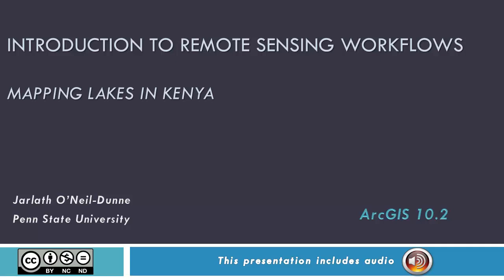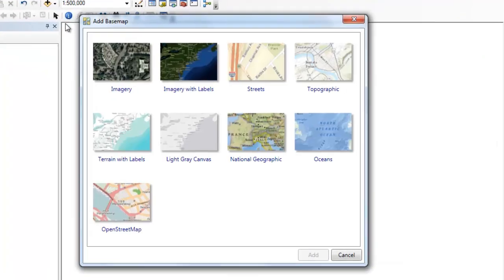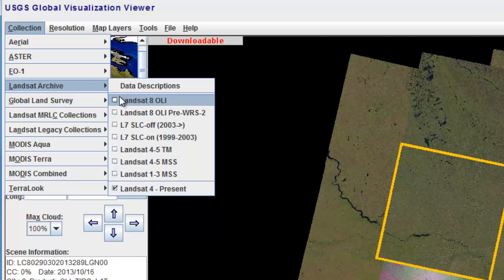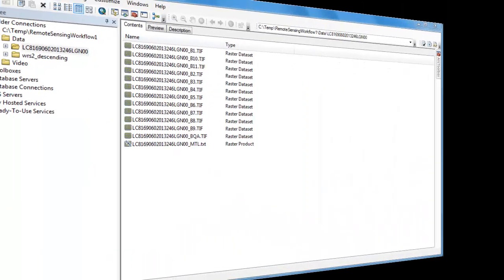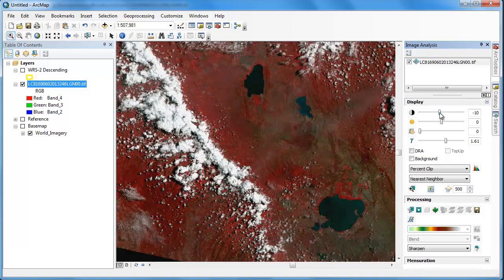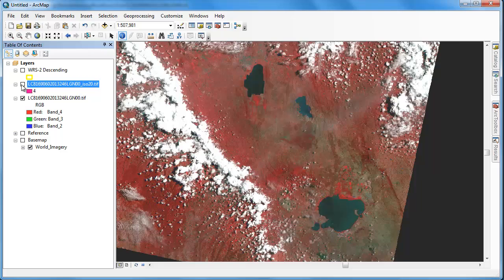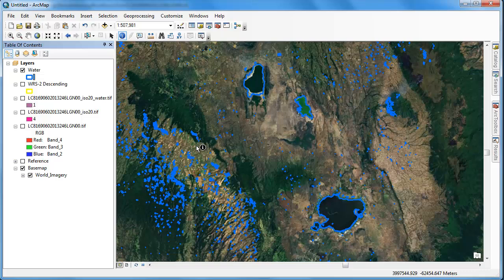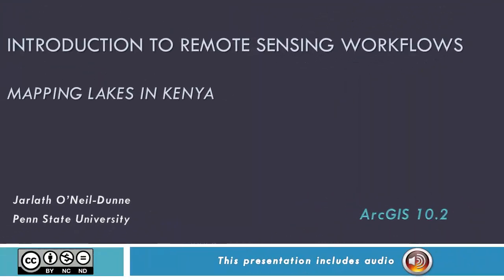Introduction to Remote Sensing Workflows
This video was created for Penn State's GEOG 883, Remote Sensing for the Geospatial Intelligence Professional course with the assistance of Jarlath O'Neil-Dunne and the John A. Dutton e-Education Institute It provides an introduction to remote sensing workflows.  The example is mapping lakes in Great Rift Valley in Kenya using Landsat imagery.